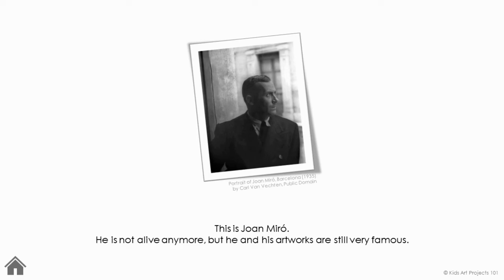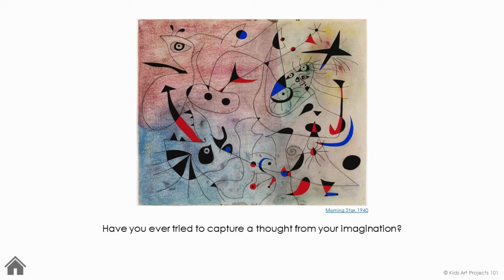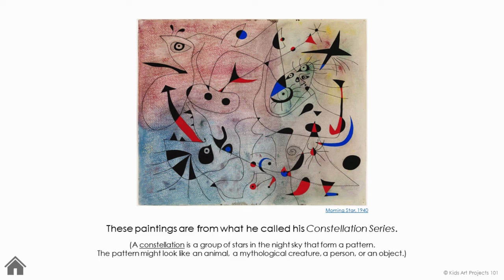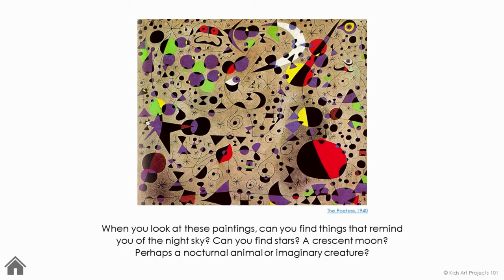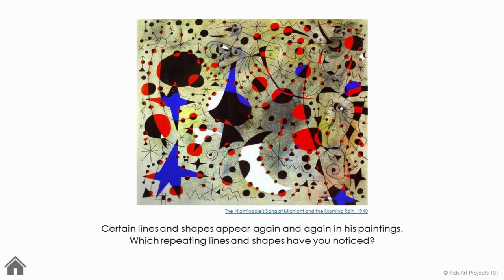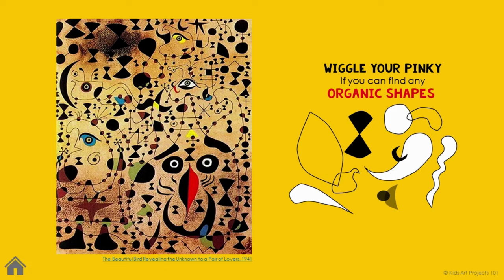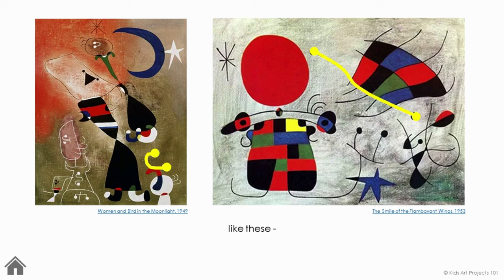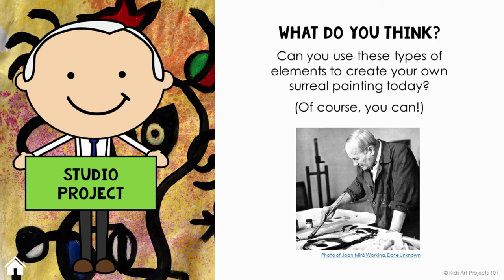Joan Miró Narrated Digital Storybook for Kids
Introduce children to abstract art and famous artworks by Joan Miró. This interactive digital storybook invites kids to look at his famous artworks and introduce students to color and line while sharing a brief history of Louise Nevelson. It's an age-appropriate and engaging activity for PreK through second grade art classes.

This is the actual digital storybook that I use  as part of the Miró art lessons in my elementary art curriculum. After this introduction students experiment with color and line and create a Miró-inspired painting.

If you're using this unit too, I’m making it even easier for you to do these units with your students and buying you a bit of time in the process. Focus on teacher tasks like setting out materials or classroom management tasks while students are engaged in this short instructional video for kids about Joan Miró.

Get the complete Miró assemblage art project unit to share with your art students